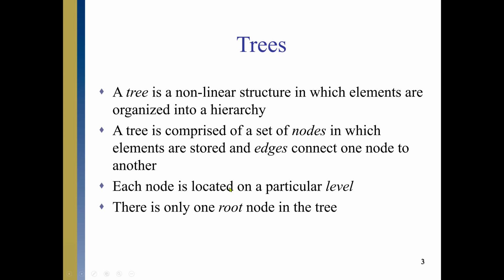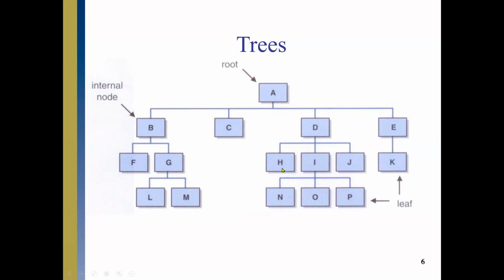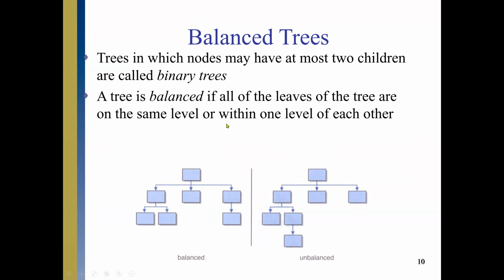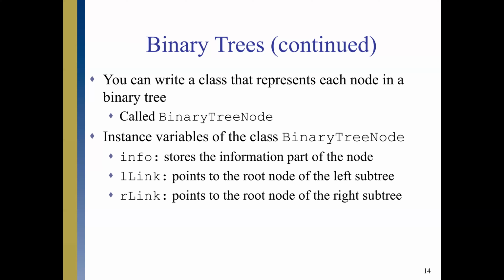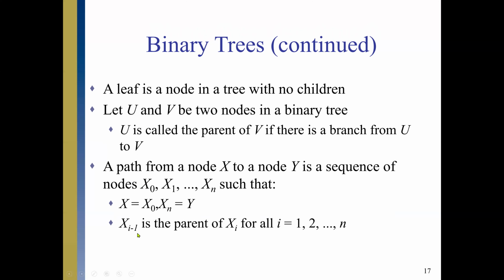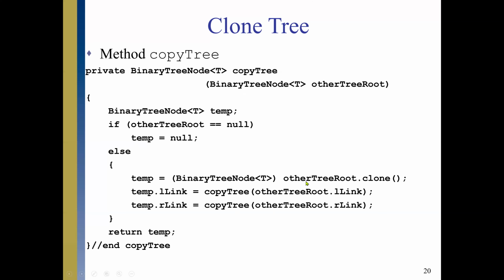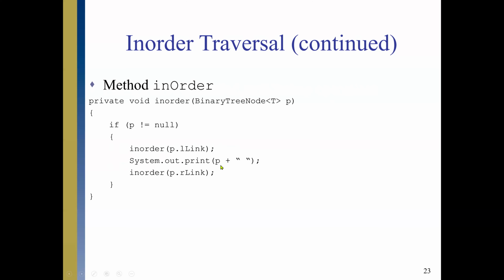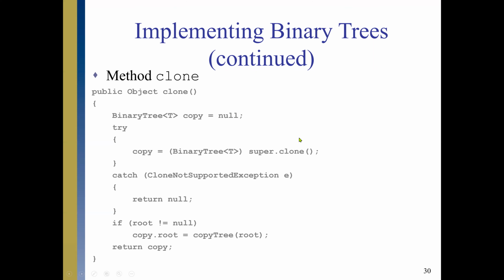Tree Data Structure: Binary Tree and Binary Tree Class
Objective
Learn about binary trees
Explore various binary tree traversal algorithms

A tree data structure can be defined recursively as a collection of nodes, where each node is a data structure consisting of a value and a list of references to nodes. The start of the tree is the "root node" and the reference nodes are the "children". No reference is duplicated and none points to the root.